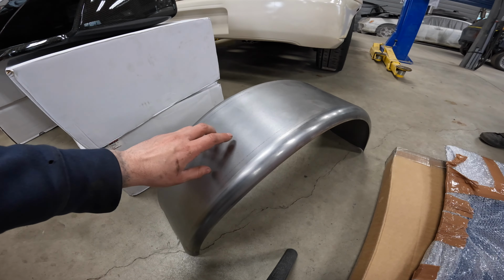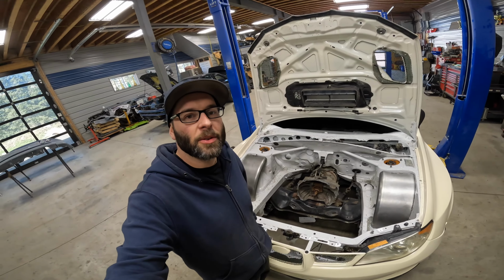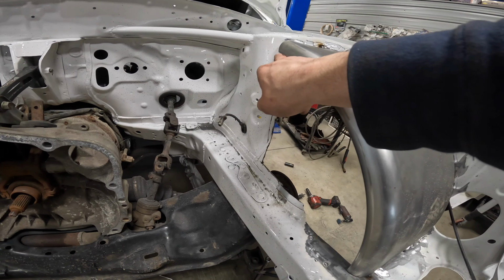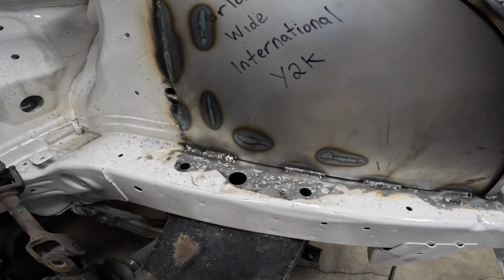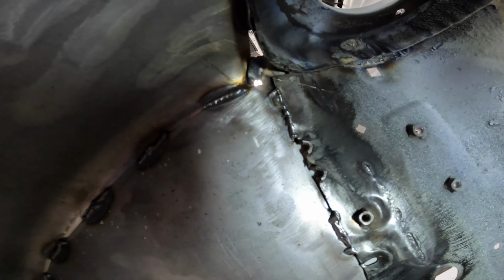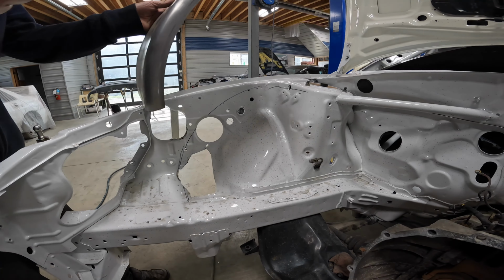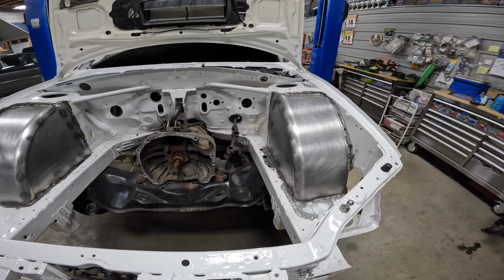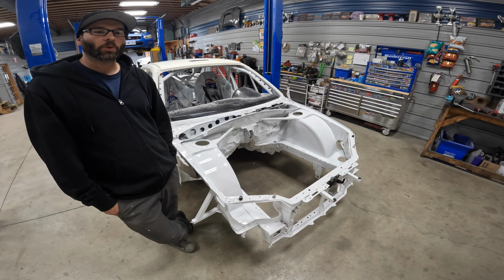Subaru Fender Tub Install - WRC Build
We got the single fender to use from Princess auto aka harbour freight. It was the 31” x 9”
Then we needed some flat sheet metal for the side fillers.
Bit of cutting and a welder and we were all set.